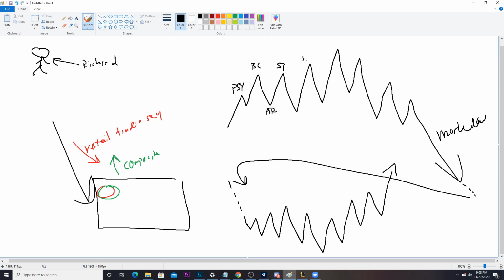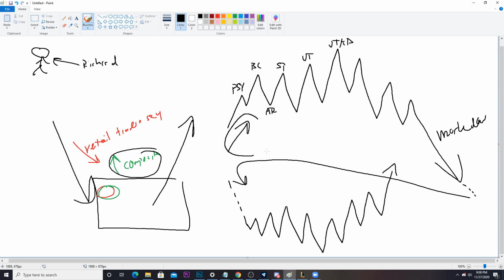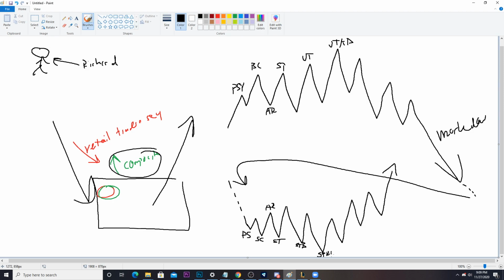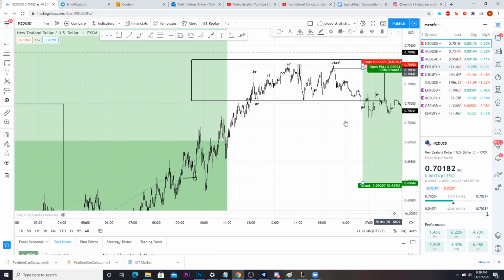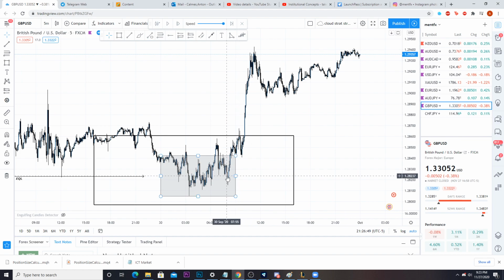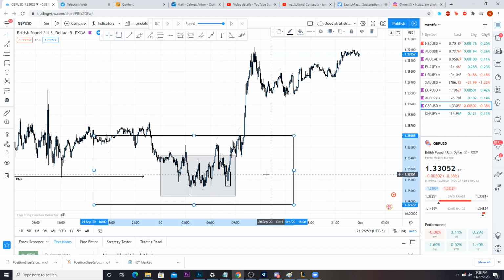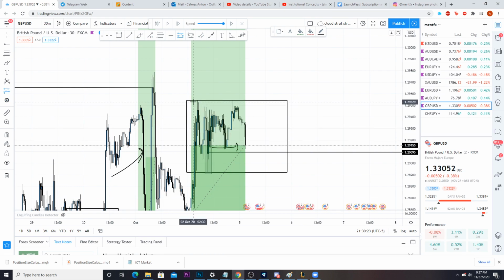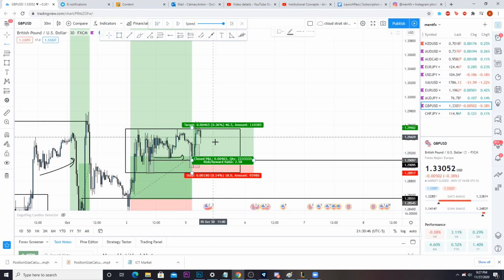an INTRO to WYCKOFF - FOREX SMART MONEY - Institutional Concepts - mentfx